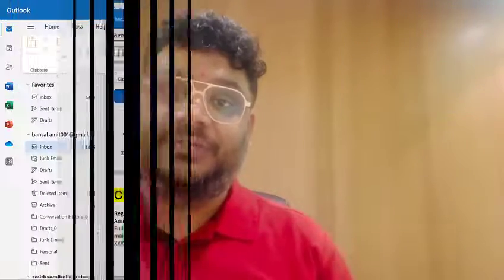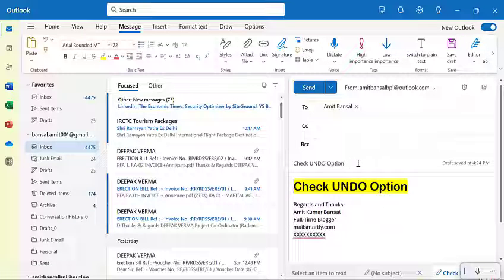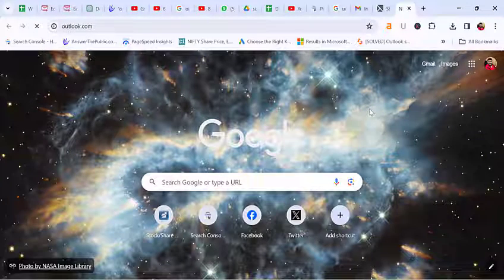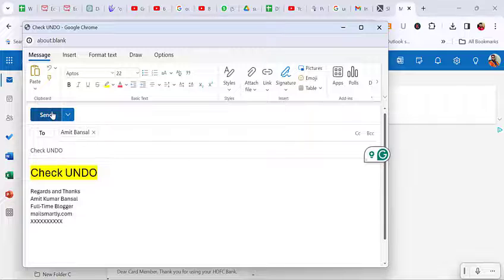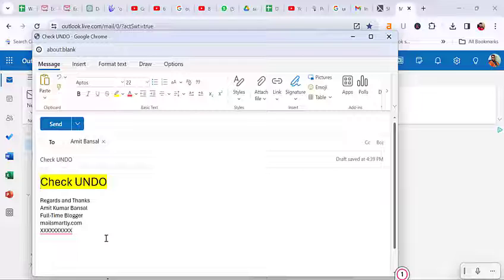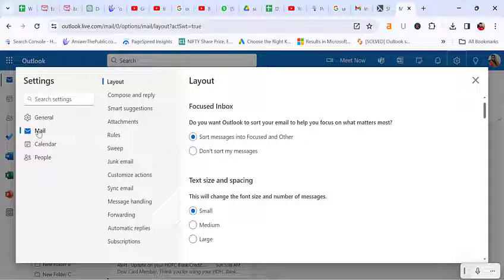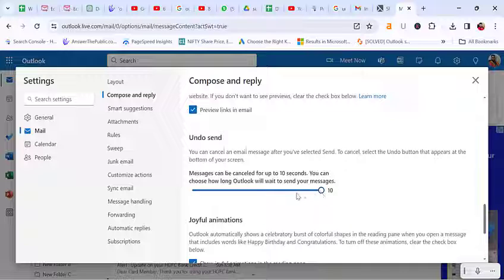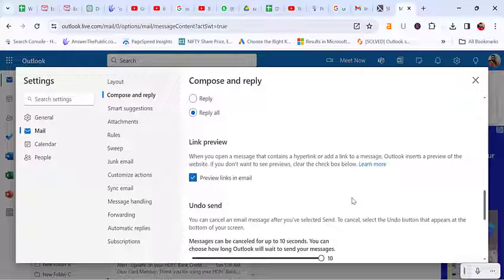How to UNDO Sent Email in New Outlook? 🔄📧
Have you ever sent an email in New Outlook and immediately regretted it? Whether it's a typo, a forgotten attachment, or sending it to the wrong recipient, we've all been there.

🤦‍♂️ But don't worry! In this video, we'll show you how to undo a sent email in New Outlook with just a few clicks.

🖱️ Learn how to set up this lifesaving feature and save yourself from those "oh no" moments. Say goodbye to email regrets and hello to peace of mind! 🕊️ Watch now and take control of your inbox! 📥✨

- EQUIPMENT USED
○ My camera